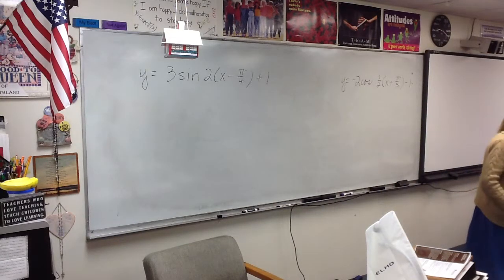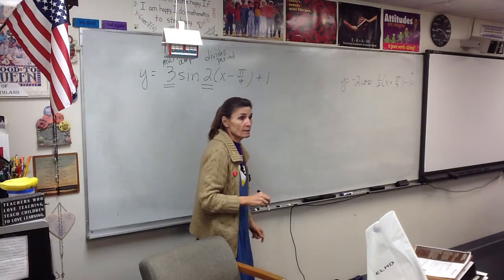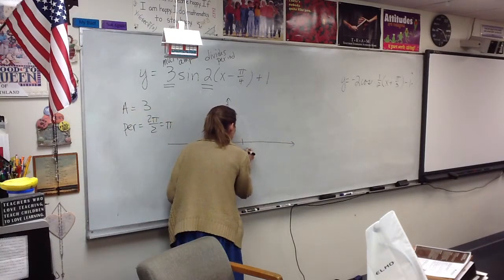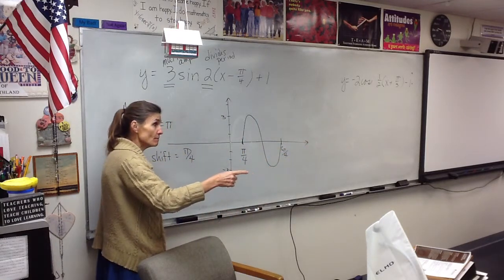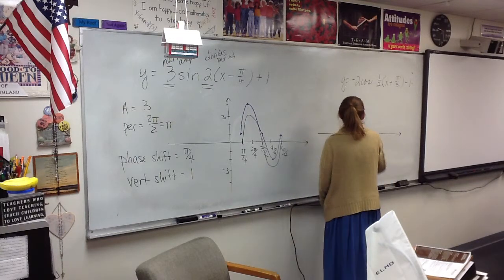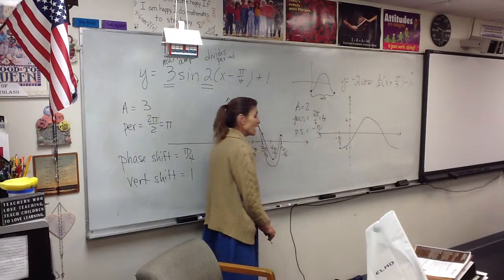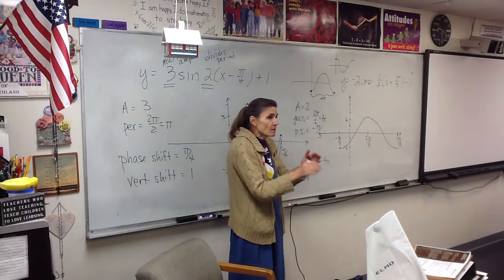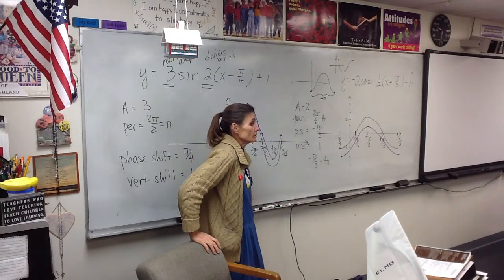Video 12-10-14 Precal A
4.4 Graphing sine and cosine with shifts